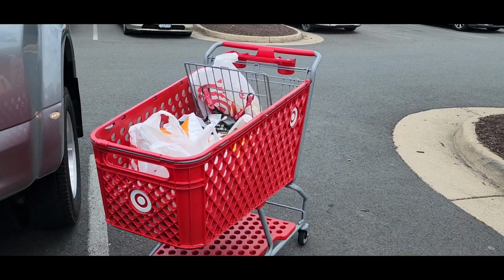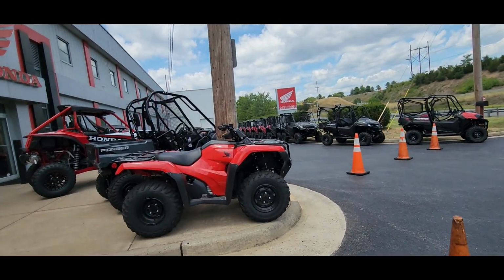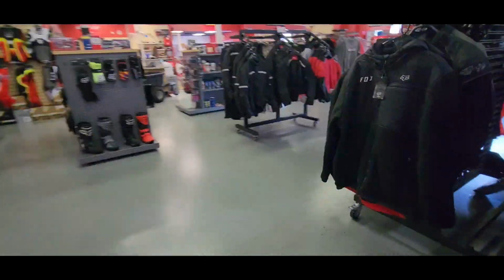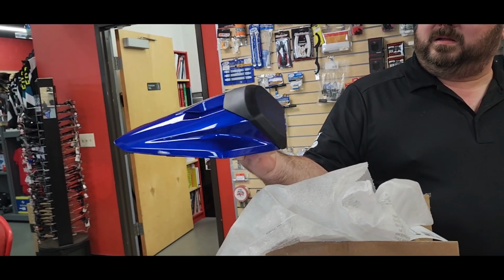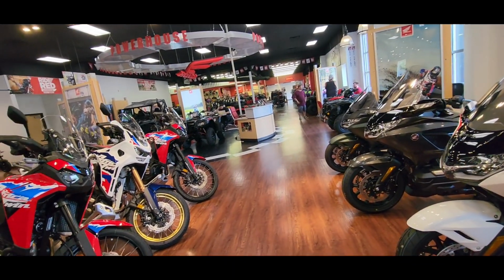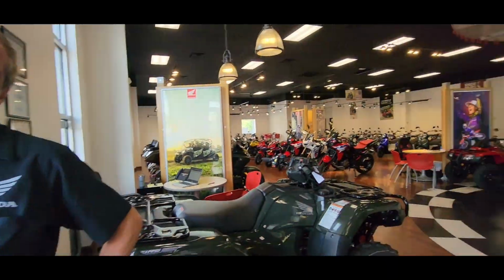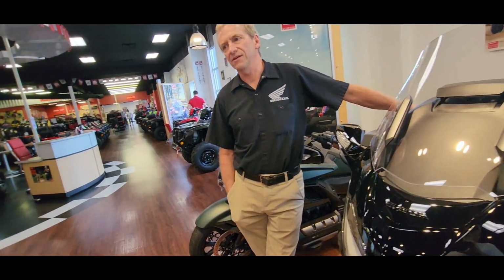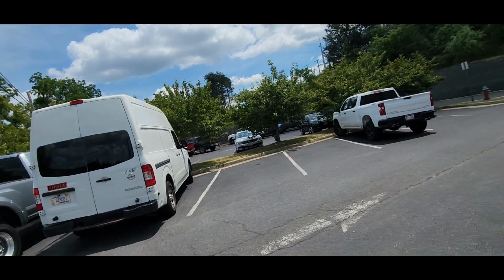TRUCKS AND MOTORCYCLES TIME